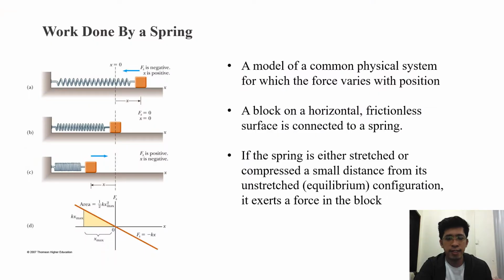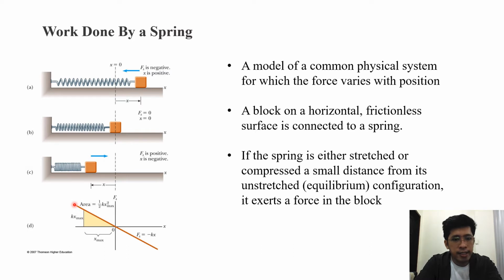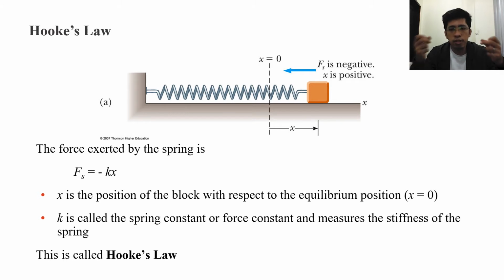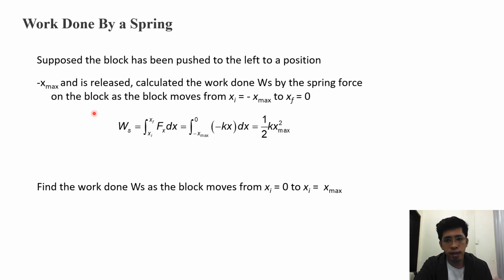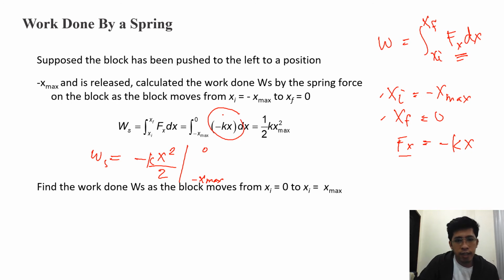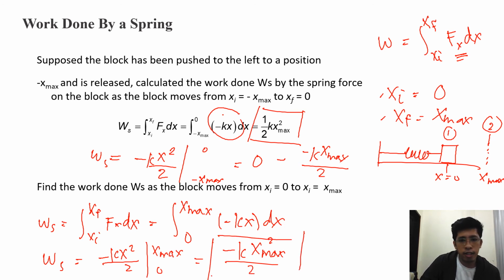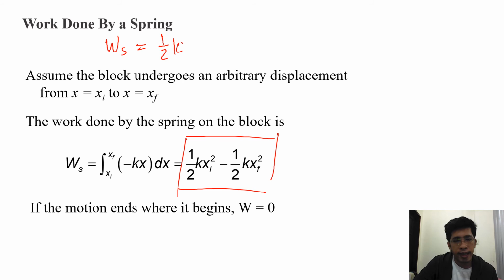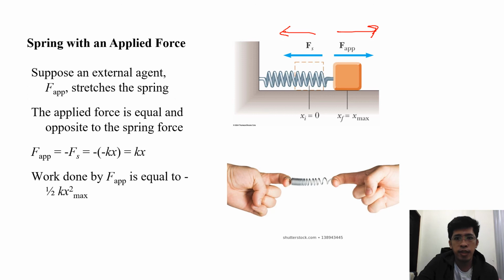Lesson 6.2 Work Done By A Spring